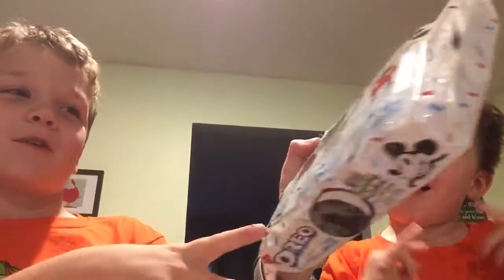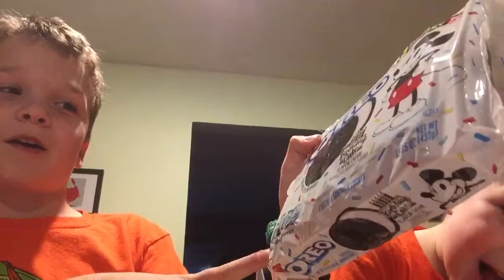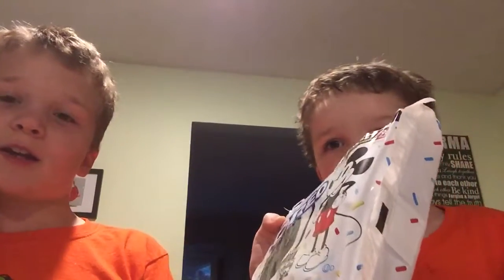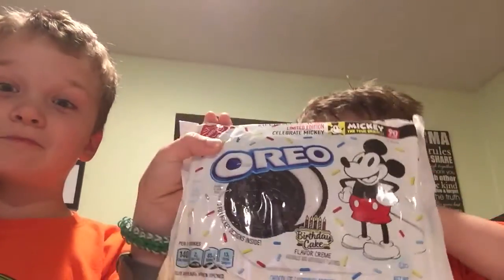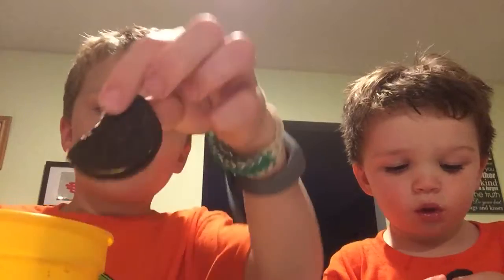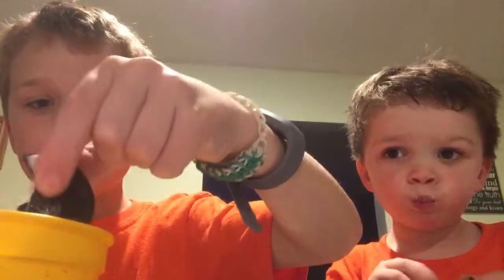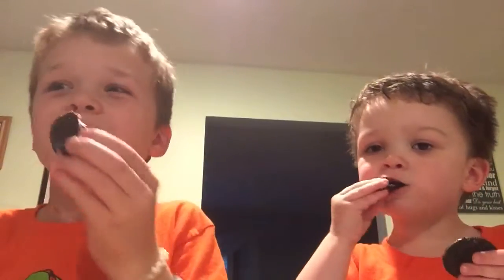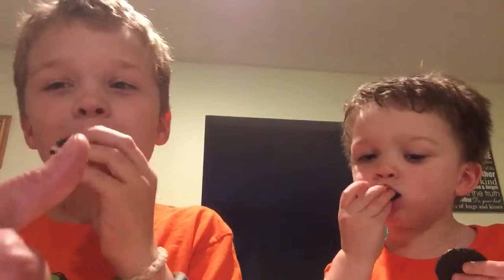Oreo Oration: Celebrate Mickey Oreos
The Oreo Bros review Celebrate Mickey Oreos